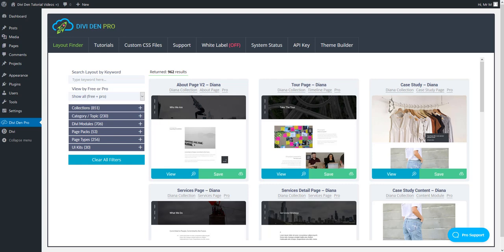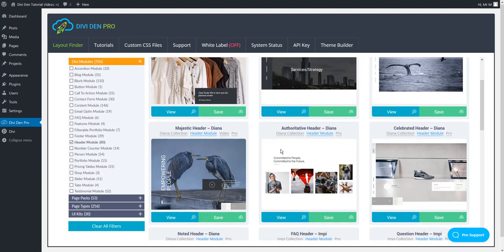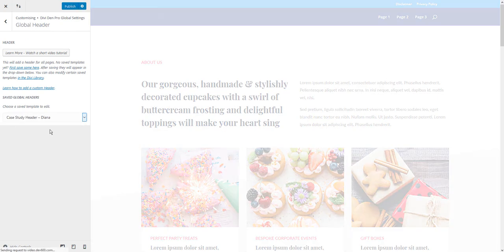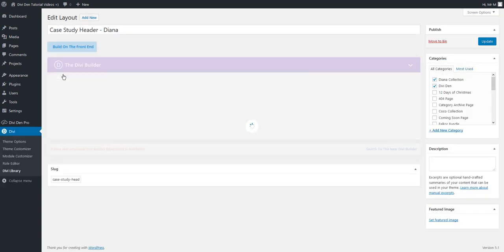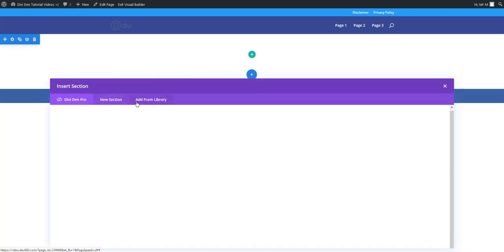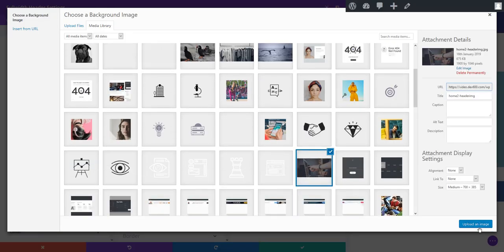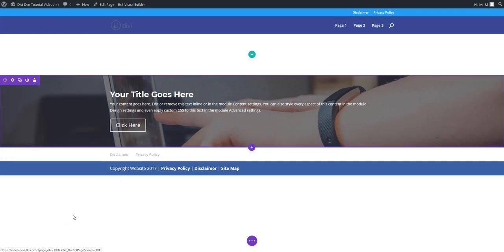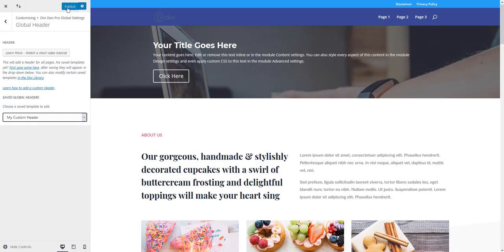How to set up a Custom Global Header for Divi - Divi Den Pro Theme Builder